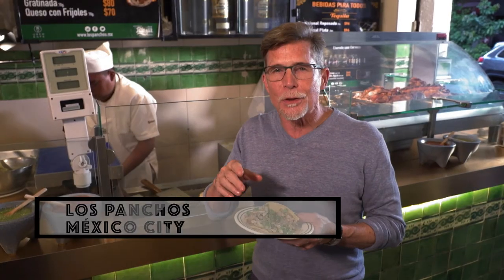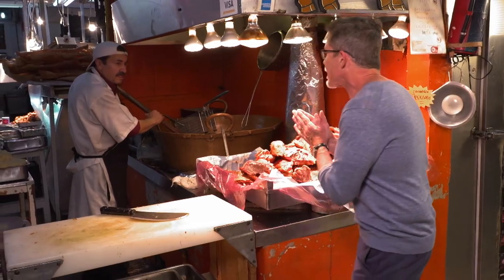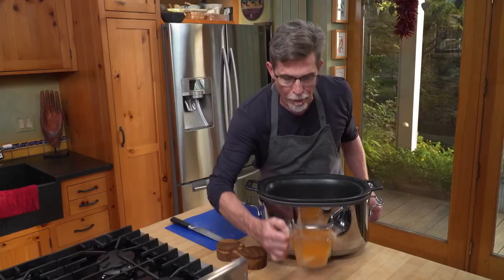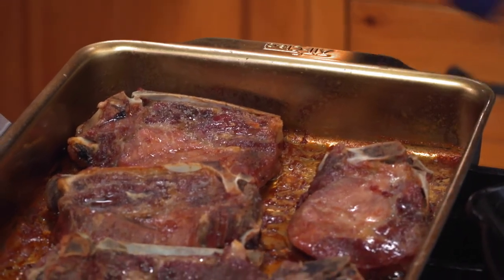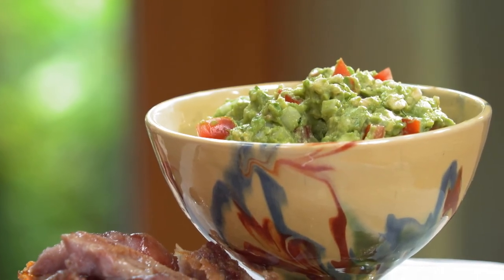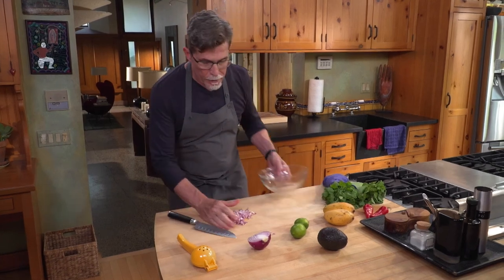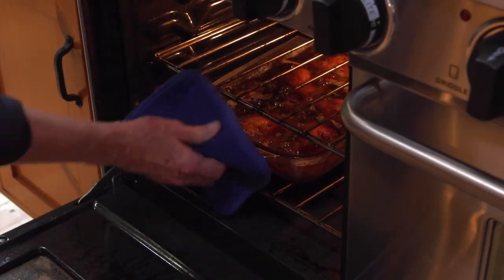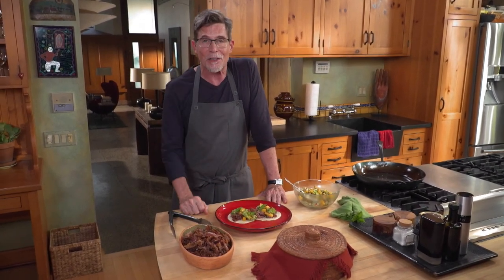Episode 1210: Crispy Carnitas, Rick Bayless "Mexico: One Plate at a Time"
In the canon of Mexican tacos, the carnitas tacos claims its rightful, indulgent place at the top. Those golden, crispy pieces of pork nestled in a warm corn tortilla — coupled with a bracing squeeze of lime and spoonful of creamy guacamole — are pure perfection. Rick takes us to Los Panchos, a Mexico City institution famous for carnitas, and to the vibrant Medellin Market to watch a popular carnitas vendor in action. In Chicago, Rick makes three versions – two achievable takes on the classic, plus a duck carnitas to dazzle your next dinner party.